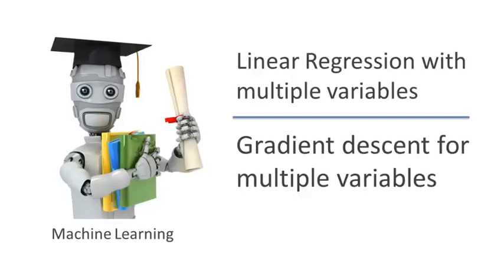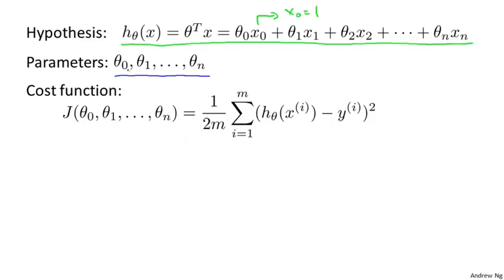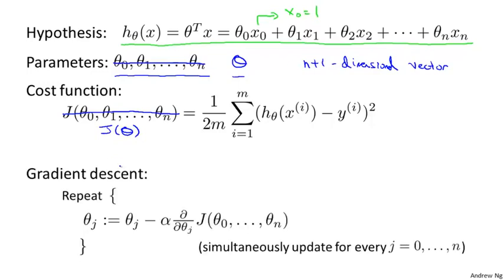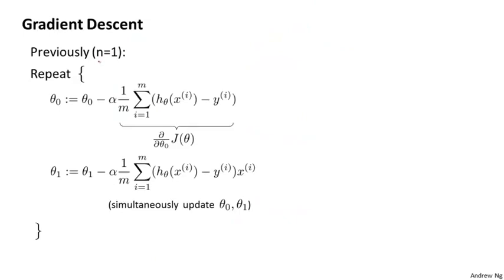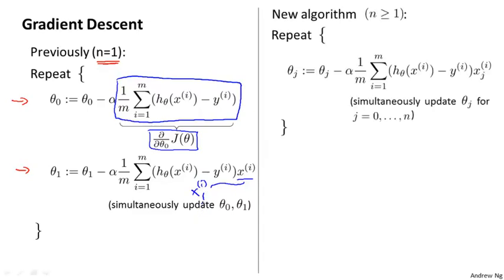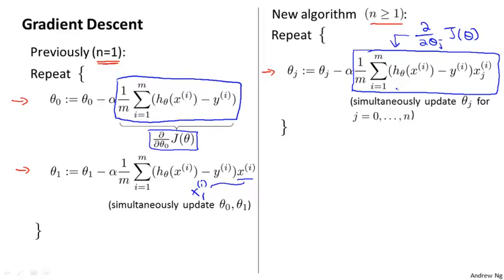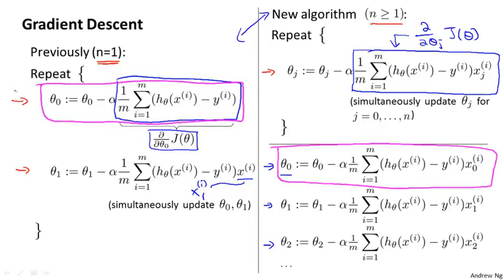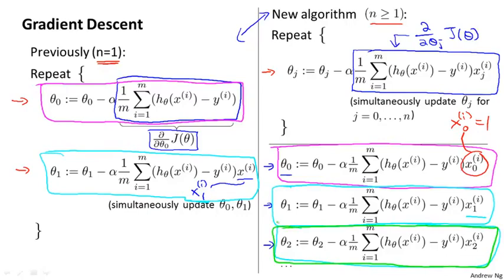Gradient Descent for Multiple Variables